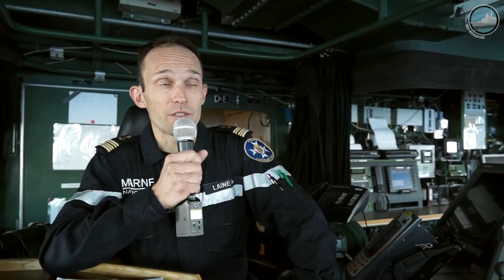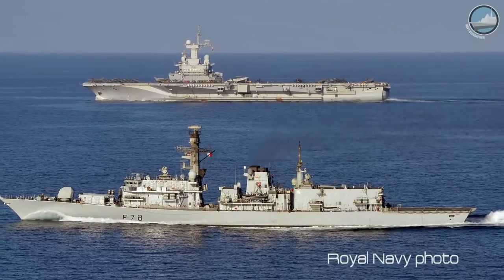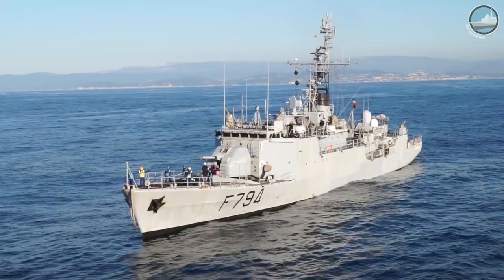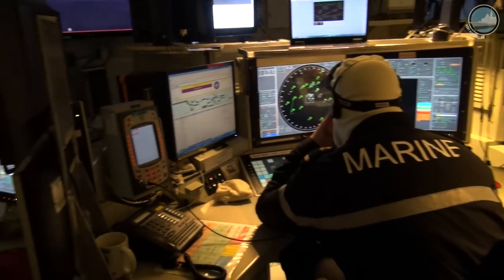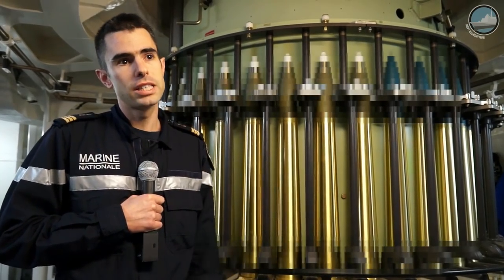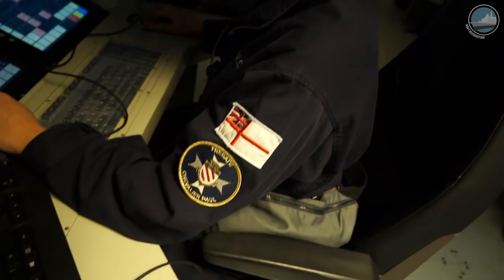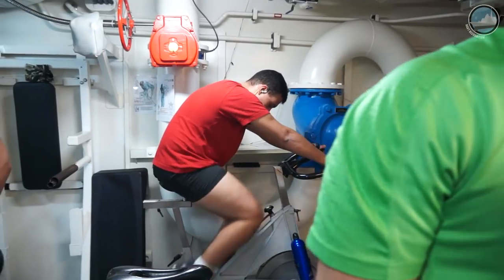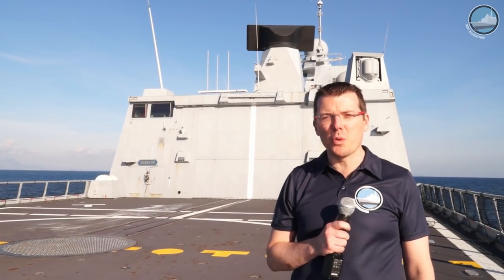At Sea Aboard Chevalier Paul - French Navy Horizon-class Air Defense Destroyer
Video Report: At Sea Aboard French Navy Air Defense Destroyer Chevalier Paul.
The Horizon-class destroyers (classified as frigates in the French Navy) are multi-role surface combatants specialized in air defence. There are two vessels of this class in the French Navy, Forbin and Chevalier Paul both built by French shipyard DCNS (the vessels were launched in March 2005 and July 2006 respectively, and commissioned in 2008 and 2009).
Read:

Navy Recognition (Army Recognition Group)
Global Defence & Security News
Defense WebTV
Online media covering Naval Forces, Defense Industry, Navy Technology, Maritime Security, Defense Exhibitions
Marketing and advertising services for naval defense